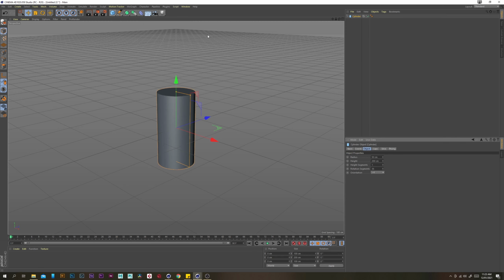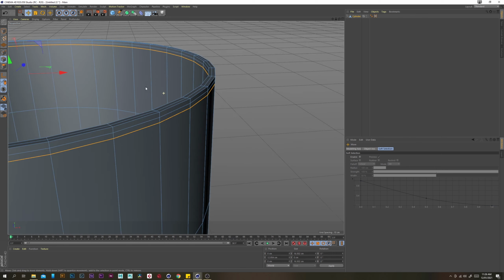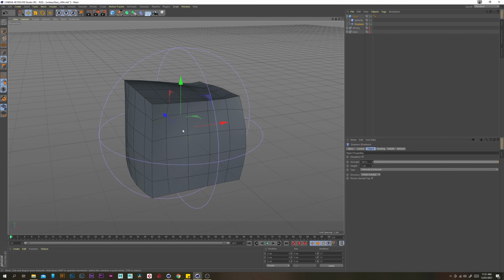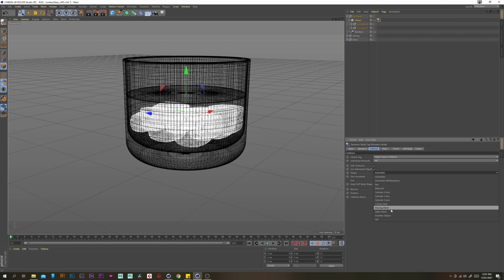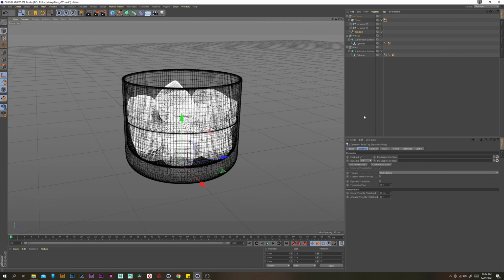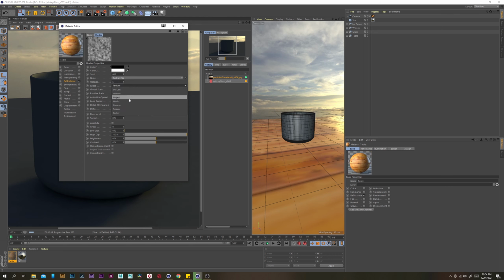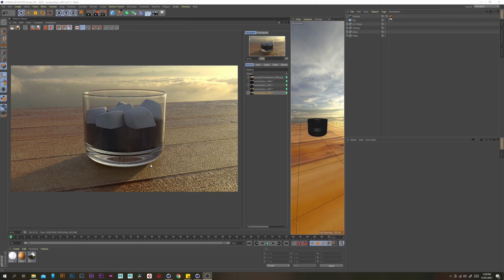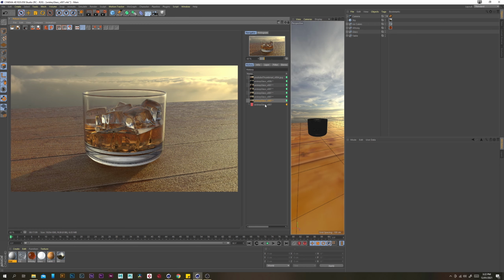How to Create a Realistic Glass of Whisky in Cinema 4D - Tutorial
A tutorial demonstrating how to model and render a glass of whisky in cinema 4D.